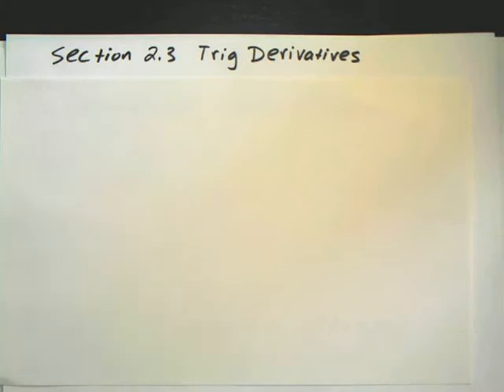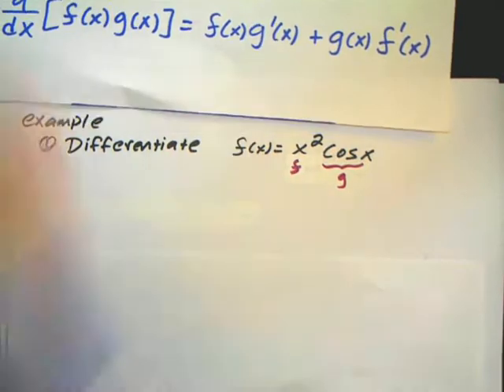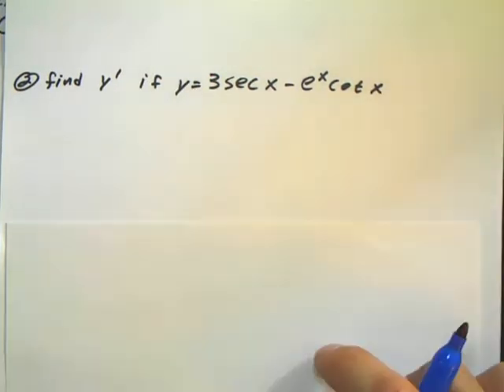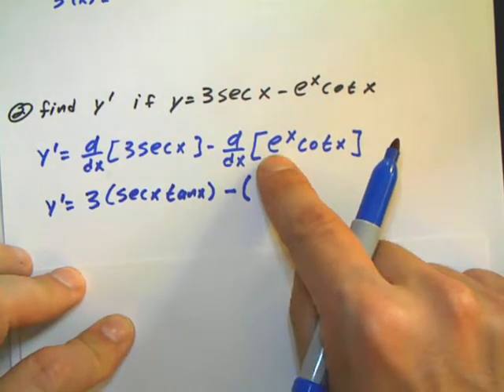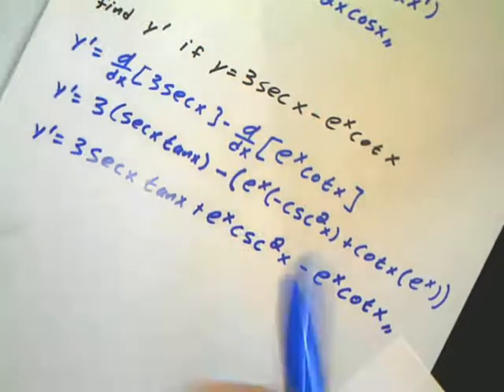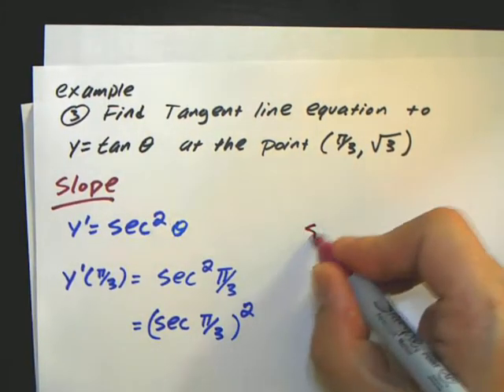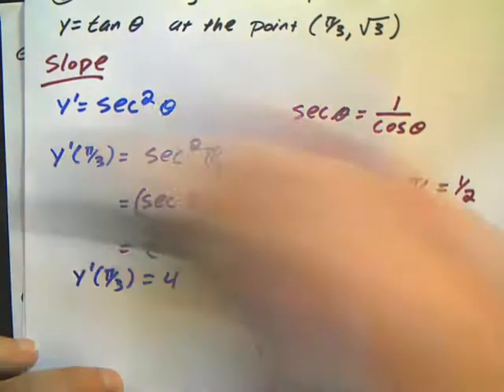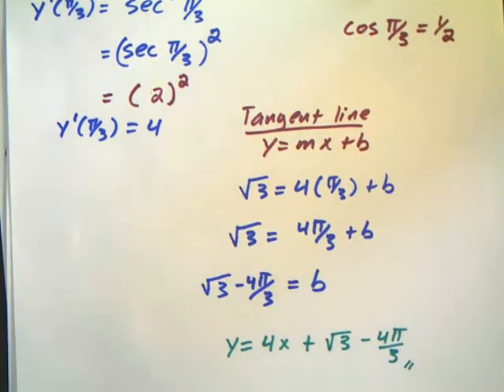Section 2.3 trig derivatives